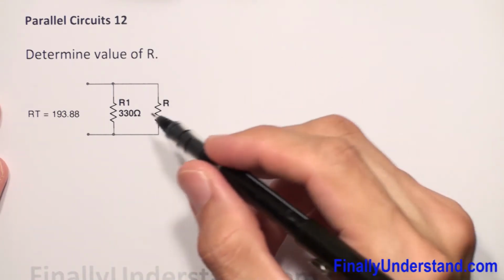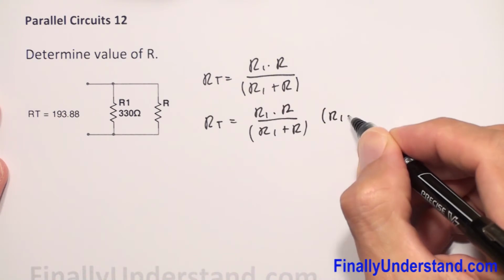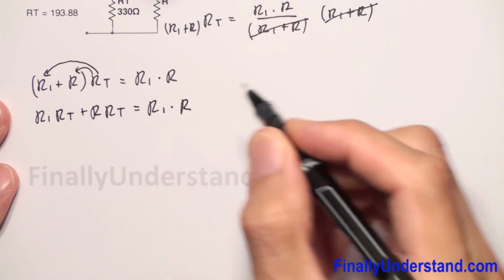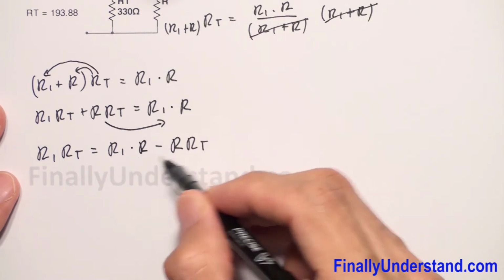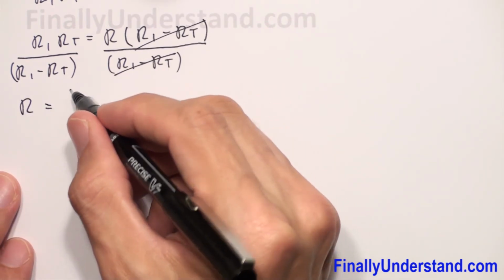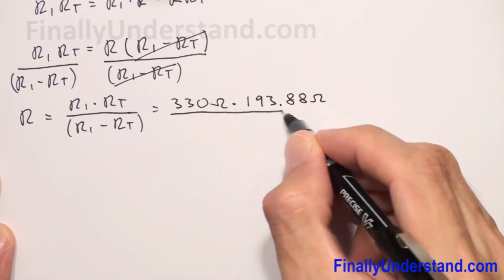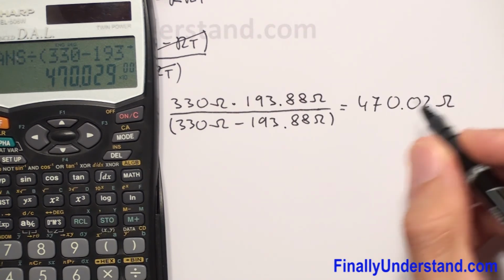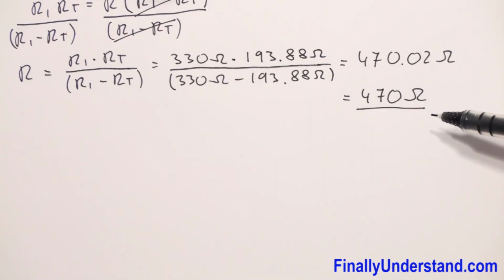Determine the Value of R | Parallel Circuit Explained! 12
How do you determine the value of R in a parallel circuit? 🤔
In this video, we break it down step by step—using formulas, logic, and simple explanations to make parallel resistance crystal clear. You’ll learn how to calculate the equivalent resistance, solve for an unknown resistor, and truly understand how current flows through parallel paths.

Whether you’re preparing for exams, brushing up on electronics, or just curious about circuits, this tutorial will give you the skills to solve parallel circuit problems with ease! 🚀